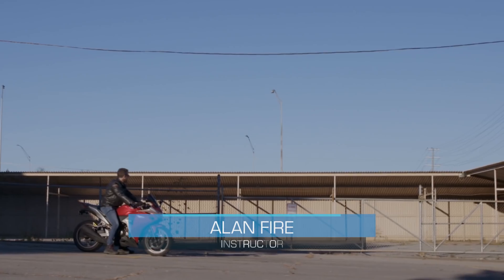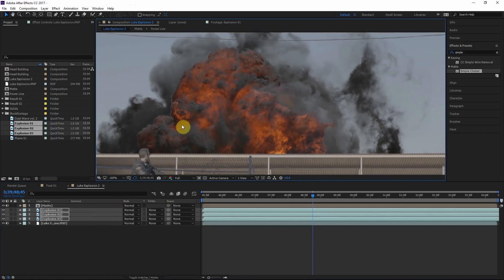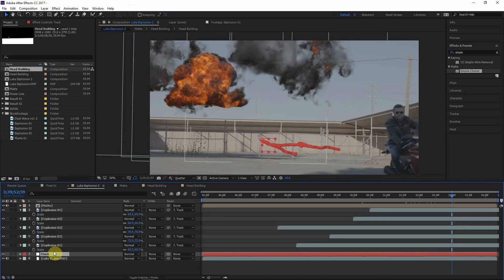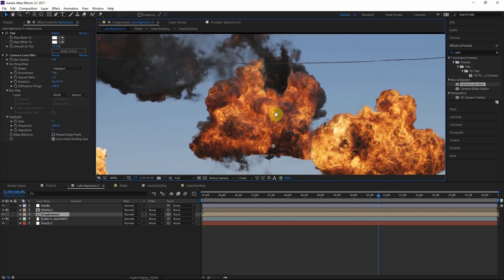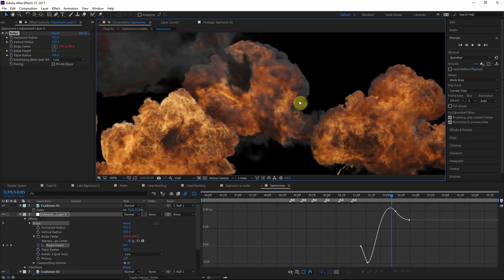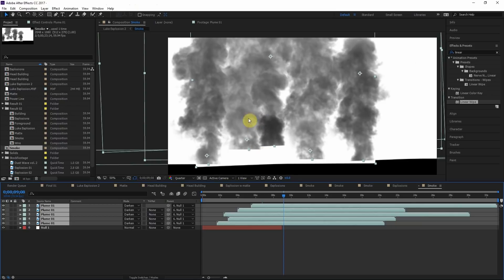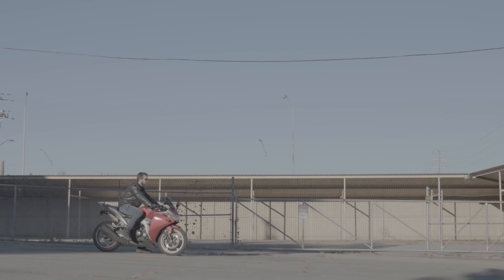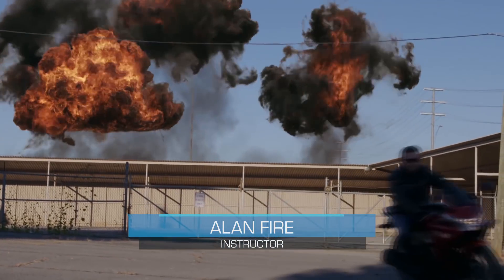CGI 3D & VFX Tutorials: "Compositing Large Scale Explosions" - by ActionVFX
TheCGBros Presents -"Compositing Large Scale Explosions" In this tutorial, Alan Fire shows us how to layer several of our Explosions Vol. 2 elements in a scene and blending them against a bright, sunny background.

If you’re a CGI ARTIST, ANIMATOR, FILM MAKER or STUDIO and would like your project showcased on our TheCGBros please

TheCGBros have permission to broadcast this video and or it is part of Creative Commons the If you believe this video should not be broadcasted on our channel, please contact to remedy the situation.